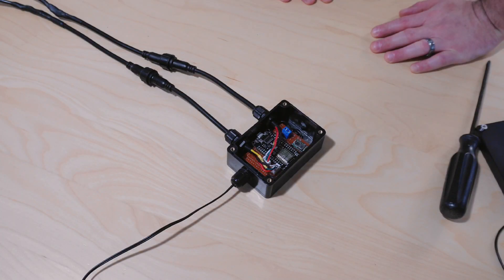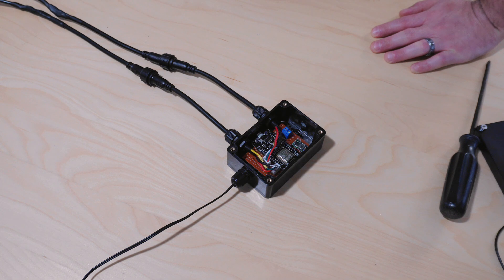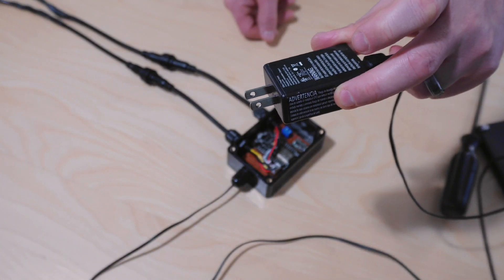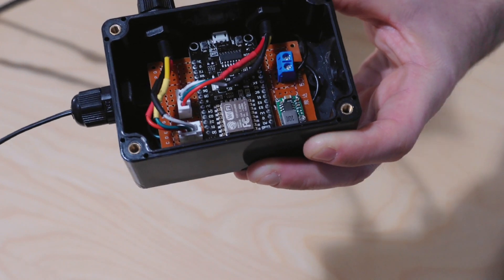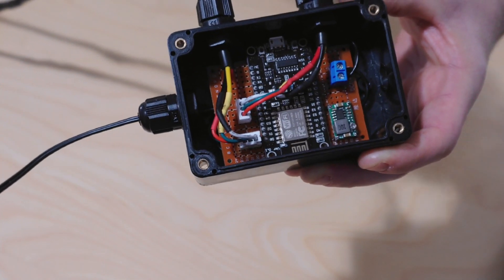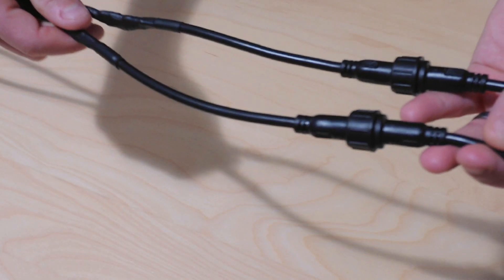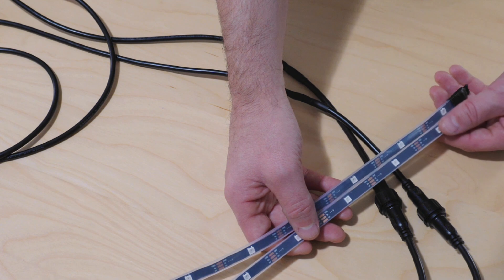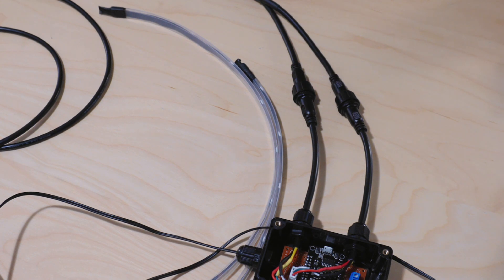Make a SIMPLE WLED ESP Based Controller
As I have learned, keeping it simple works great when learning about IoT technology. Here's a simple ESP based WLED box I made to light up some pumpkins.

For this year, the plan is to automate my current collection of Christmas lights. Next year, we will get into addressable LEDs.

I use TubeBuddy to help me grow my channel!